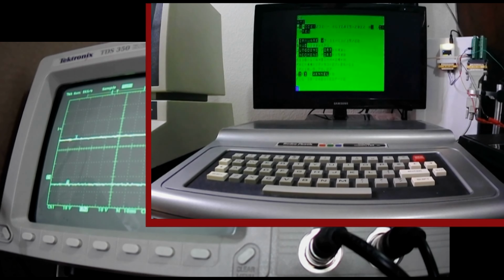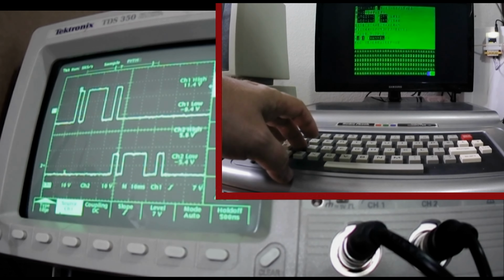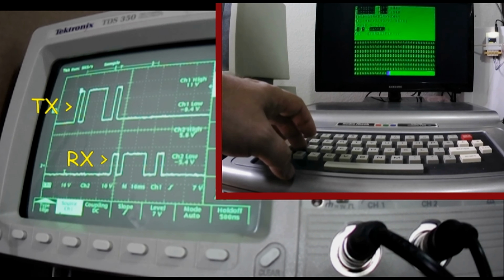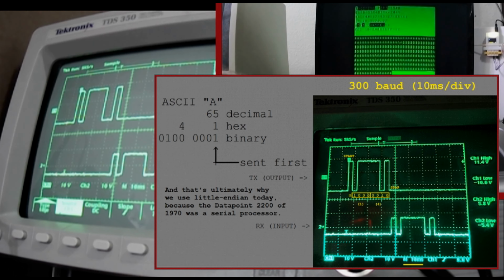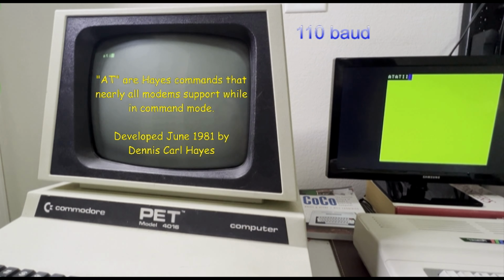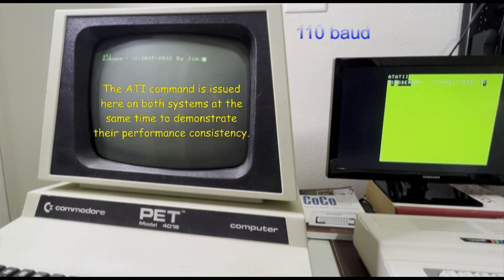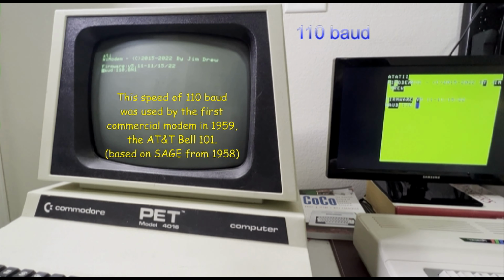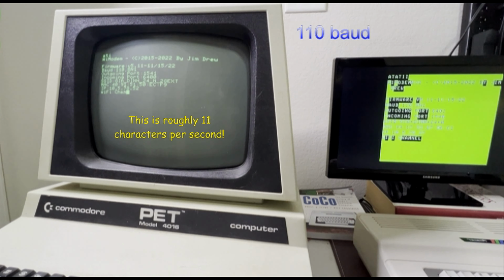RS232 Serial Communication with a Tandy TRS-80 Color Computer - Ultimaterm V-Term Twilight NETMATE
In this video I originally wanted to focus on examining actual serial signal at various baud rates, to present a real feel of what a bit is (electrical pulses) and how they are serially communicated across systems.  While I did do that after coming up with a way to intercept the serial pins, the video also grew into doing a presentation of various "terminal emulator" software for the Color Computer system.  This shows a nice evolution of capability throughout the 1980s, while also showing increasingly clever software to be able to receive, process (parse escape sequences), and present this streamed data (ultimately using graphics mode to present non-native character sets).

This is not meant as a tutorial of any specific terminal program.  But there are some "close up" shots towards the end that may help clarify how they are used.

This same model is also available for C64 and PET.   Ask the shop about a case, I highly recommend a case because the edge of the LCD screen is fairly easy to crack when plugging it in without a case.  And I do recommend the LCD version, to make it easier to verify what the current baud rate on the modem is.

For the DELUXE RS232 Pak:
The original versions of these are getting harder to find.  What I used is a clone production out of Australia from "dr.ians_junque" (search eBay for "New RS232C Serial Interface for Radio Shack Tandy TRS-80 Color Computer 1 2 3").  While it doesn't come with the same case as the original, it does operate identical to the original and uses much of the same components.

If interested in the terminal setup on the PET side of things, I have another video with more information about PETTERM used on that system:

Table of Pertinent Time Indexes

00:10 CoCo1 SerialIO Setup
00:20 Loading COMPAC with CTR-80A Cassette (CLOADM)
00:47 Powering up the WiModem232 (initial router connection)
01:33 Observing serial signal with oscilliscope

02:25 PART 2: Swapping CoCo1 to CoCo3
03:30 Machine to machine bit-bang serial communication demo

04:04 PART 3: To show a variety of connection speeds (110 to 19200 baud)
04:14 CoCo3 SerialIO Setup (plus RGB to HDMI video out)
04:43 Demo of 110 baud speed
05:05 Demo of 300 baud (with signal view)
05:13 Demo of 2400 baud
05:30 Comparison of 9600 vs 19200 baud

05:53 PART 4: BBSing at 9600 baud
05:58 Greg-E-Term 2.5
06:49 PARTICLES BBS (since 1992)
06:58 Ultimaterm 2.4
07:53 Ultimaterm 4.1
09:19 V-Term Terminal Emulator 3.04.00
10:12 Twilight Terminal 2.12
12:13 NETMATE 0.53 beta
13:21 Comparison of 4800 vs 19200 baud

13:44 Official End :D

13:53 Graph of 110/300/19200 serial signal speeds
14:02 Oscilloscope monitoring various alphabet signals

14:33 Closeup View: Greg-E-Term 2.5
15:47 Closeup View: Ultimaterm 4.1
17:09 Checking weather using Ultimaterm
17:24 Closeup View: V-Term
17:55 Closeup View: Twilight Terminal
18:52 Checking weather using Twilight Terminal
19:14 (saying hello to hyjinx, AlsGeekLab SysOp)
19:36 Closeup View: NETMATE
20:27 Checking weather using NETMATE

21:36 Static Images: Greg-E-Term
22:07 Static Images: Ultimaterm 2.7
22:25 Static Images: Ultimaterm 4.1
23:07 Static Images: Twilight Terminal
23:33 Static Images: NETMATE